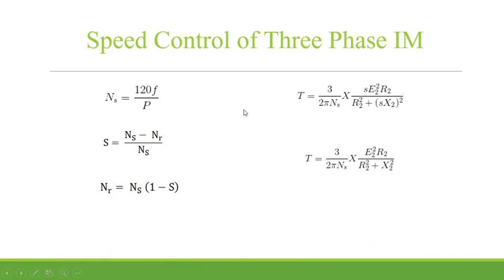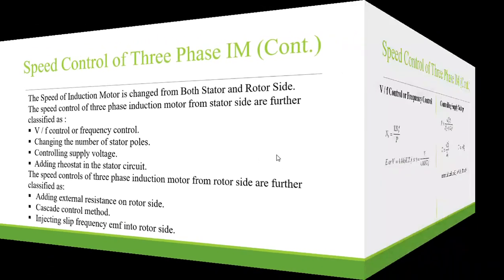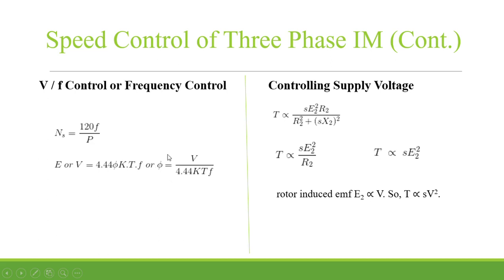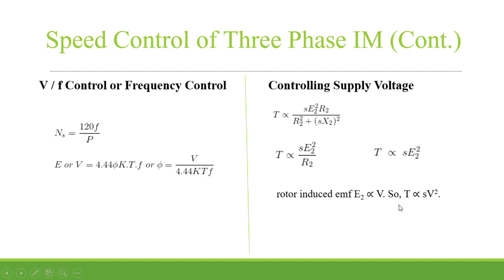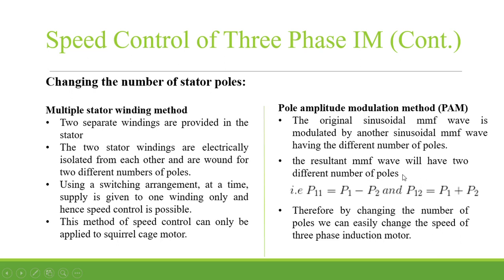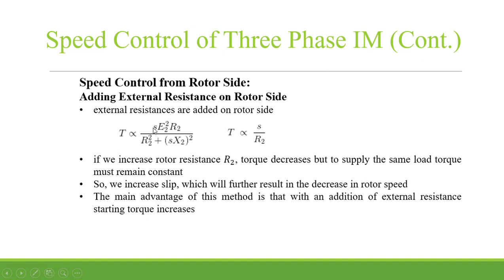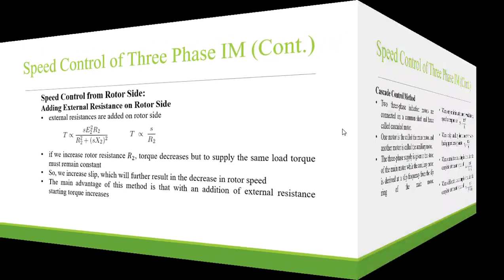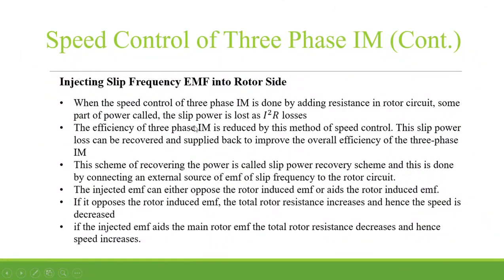BEE: Electrical Machines (Part 8)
This video is about electrical machines. In this video speed control of three-phase induction motor is been discussed. Various methods of Speed control from stator and rotor sides have been discussed.

The target audience for this video is the first year B. Tech/B.E. students having Basic Electrical Engineering course in their 1st year Engineering.

This video is in compliance with topics from the updated syllabus of BEE of university RTU, KOTA.